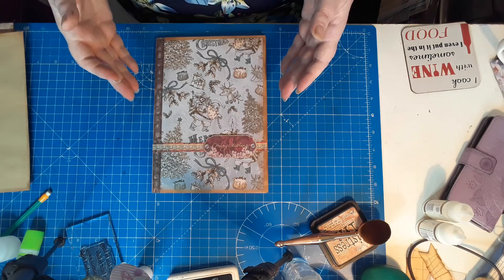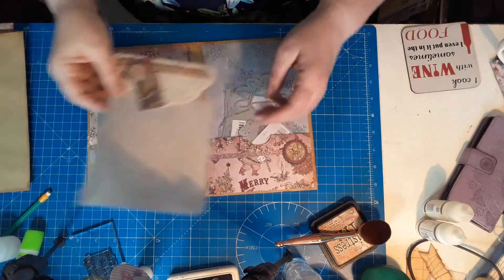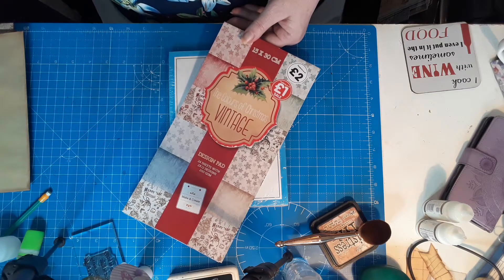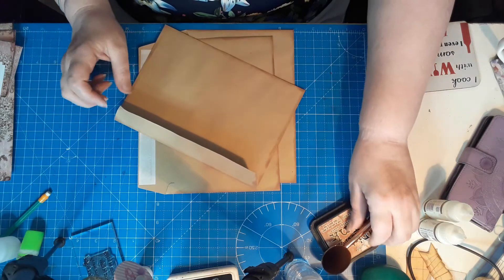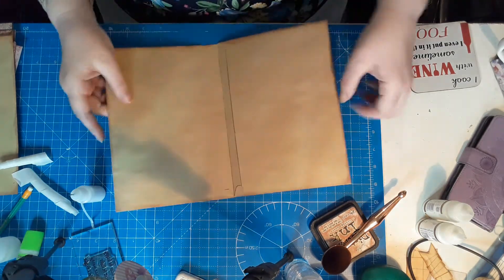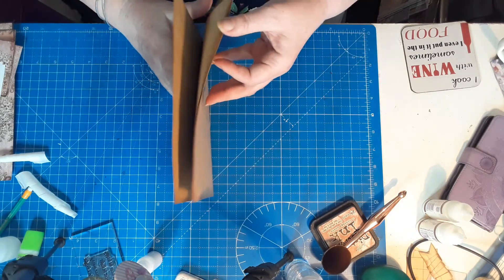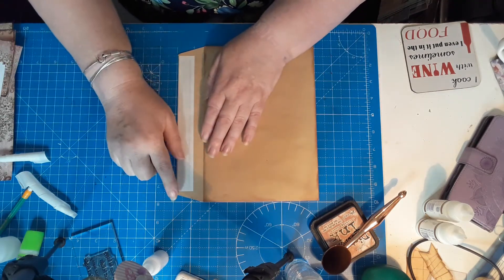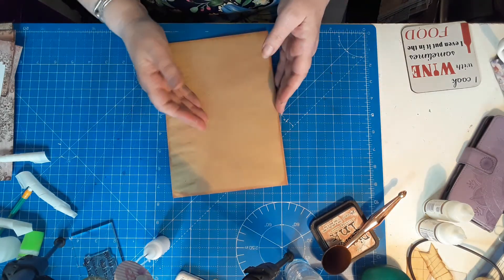Christmas pocket card - Christmas in July series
Welcome to my Christmas in July short series

today I am sharing how to make a Christmas card Pocket which I will use to send happy mail with the Christmas card

I used

poundland envelopes
The Works 12 x 6 paper pad
The Works Cellophane bags